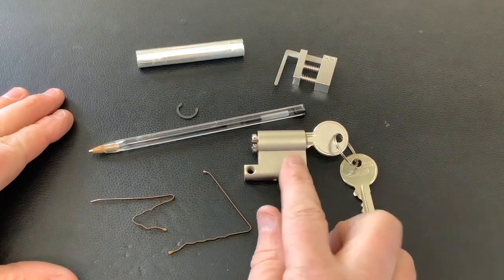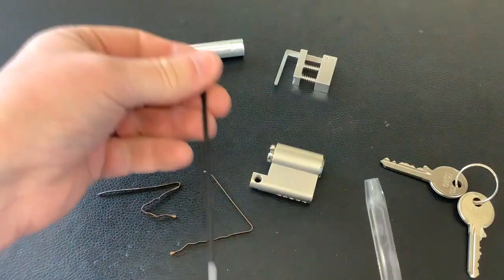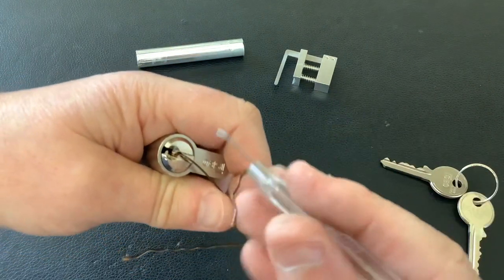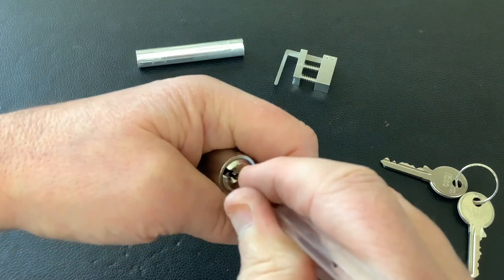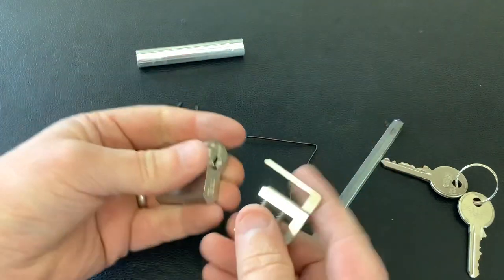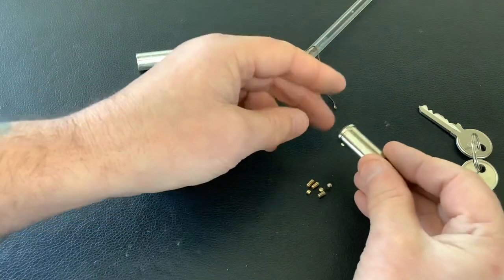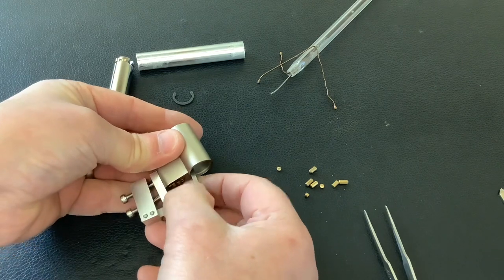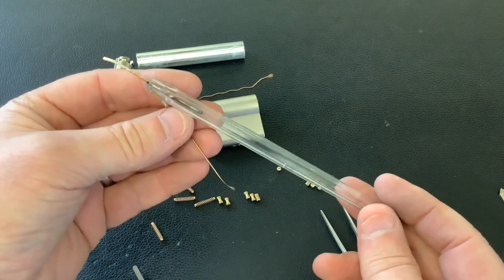458. How to pick open a Euro cylinder door lock using 2 Bobby Pins [ Hair Clips ] and a Bic Biro Pen